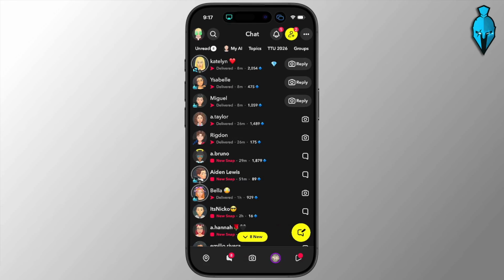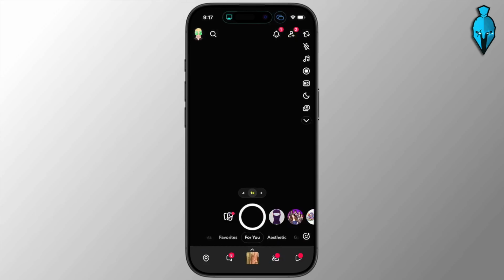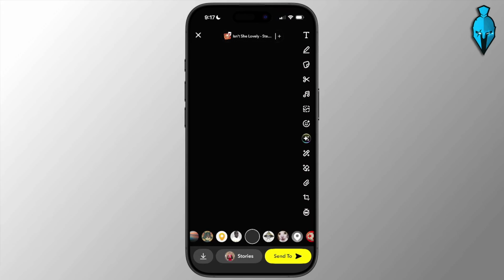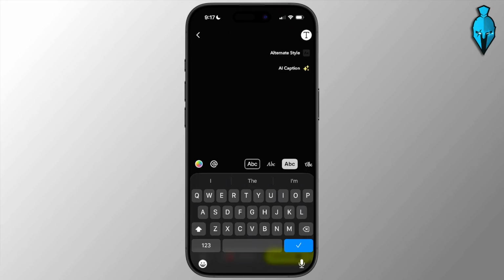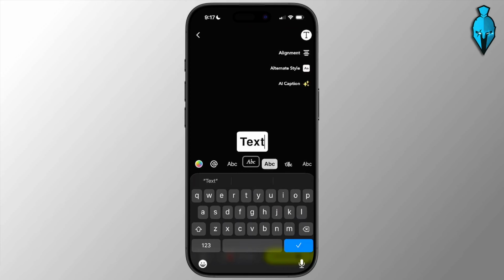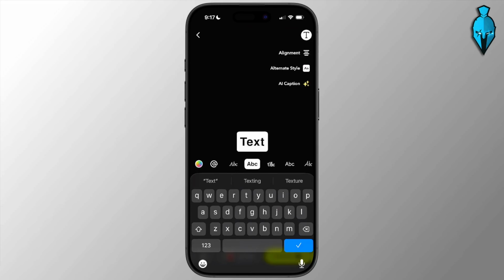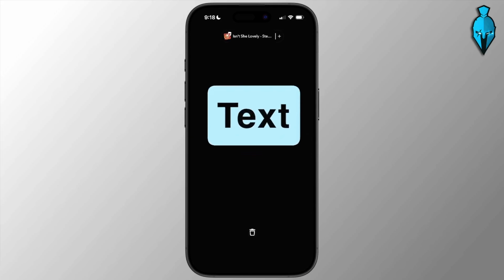How To Change Text Color in Snapchat - Full Guide